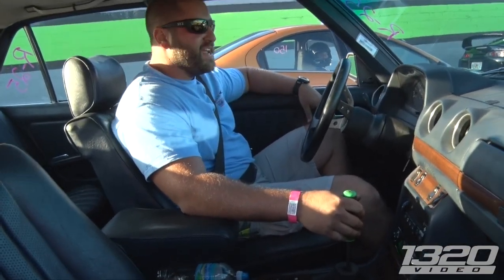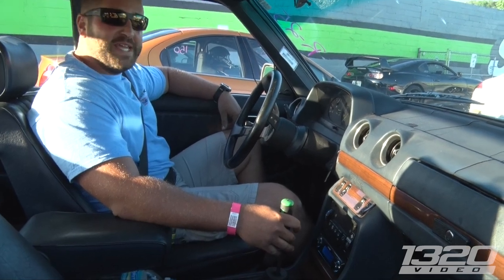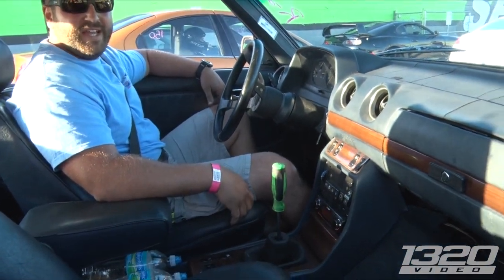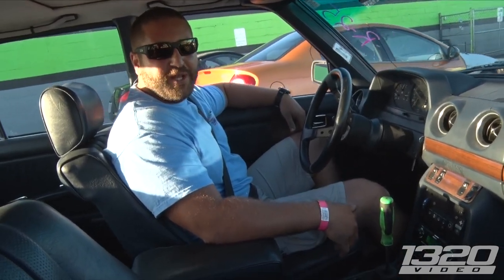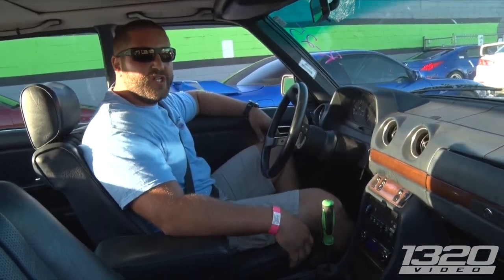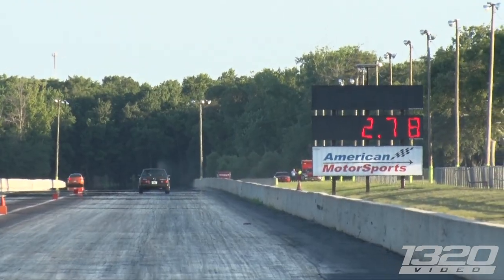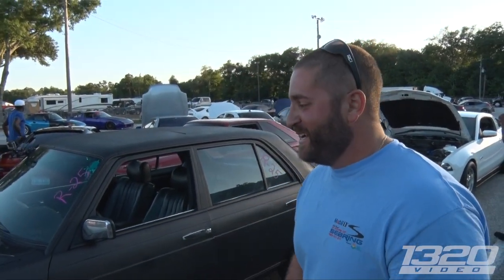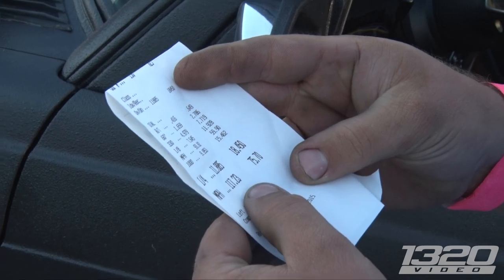The Funky Diesel Benz - "Opposite of a Sleeper"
What do you think when you see a smokestack protruding from the hood of an old school 80's Mercedes? Ls swap? Racecar?!? NOPE!  At Street Car Takeover Orlando we ran into this coal rolling, head turning, 18-second 1/4 mile DIESEL  BENZ. As the owner says, "it's the opposite of a sleeper", and he's exactly right..but a slow E.T. doesn't stop ANYBODY from having fun with this car. Looks the like beginning of a badass project! We can't wait to see how far it has come the next time we run into it!!